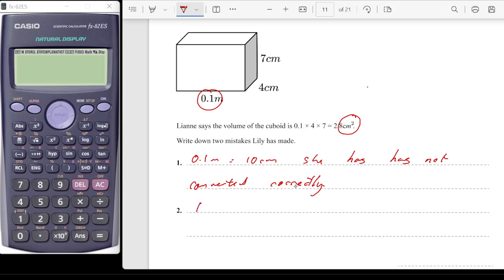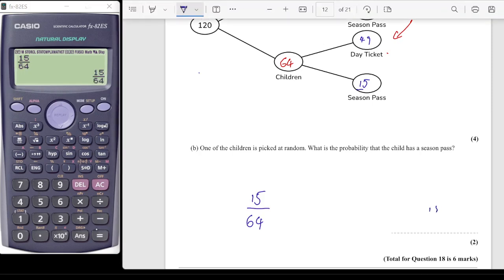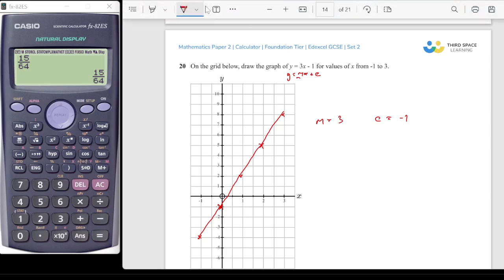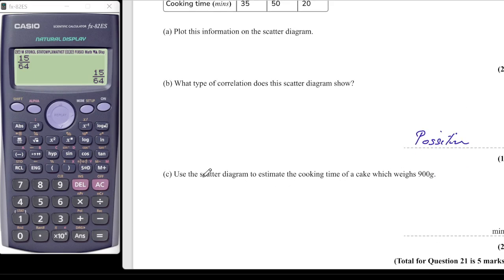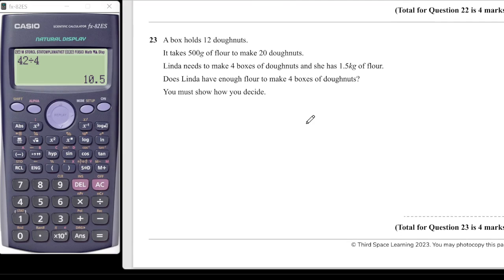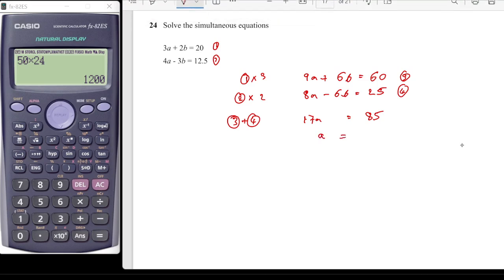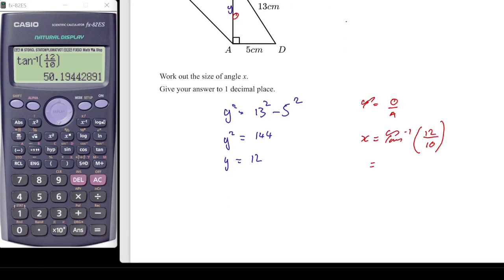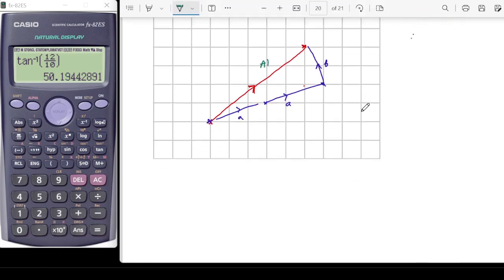Edexcel GCSE Mathematics Foundation Practice Papers Set 2 2F Third Space Learning Qu16toEnd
Time Stamp:
00:00 Qu16- Converting units (length)
01:46 Qu17-   Changing the subject
02:34 Qu18-  Conditional probability
06:02 Qu19-  Plans and elevation, Properties of 3D shapes
08:01 Qu20-  Linear graph
10:13 Qu21-  Scatter diagram
14:32 Qu22-  Percentage increase,  Area of quadrilateral
16:47 Qu23-  Direct proportion
20:15 Qu24- Simultaneous equations
23:24 Qu25-  Pythagoras theorem, Trigonometry
26:29 Qu26- Non linear graphs
27:23 Qu27-  Vector calculation
29:49 Final Information